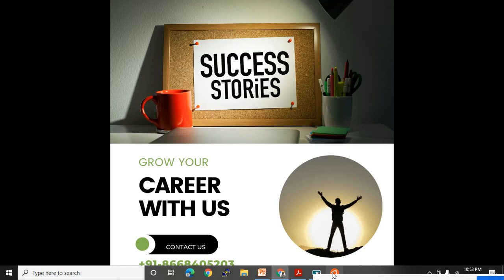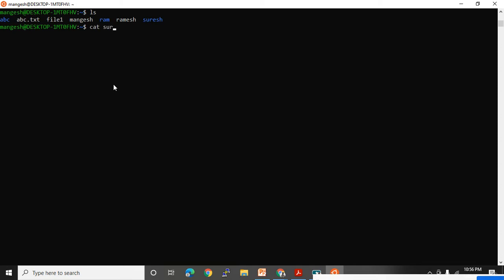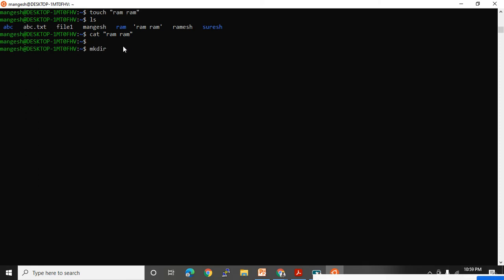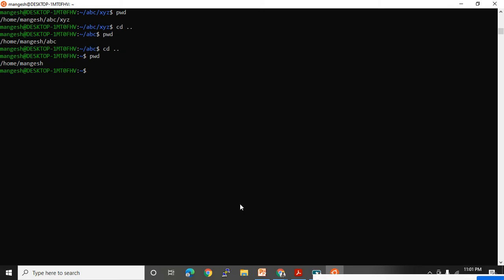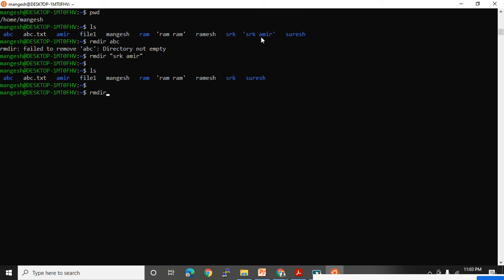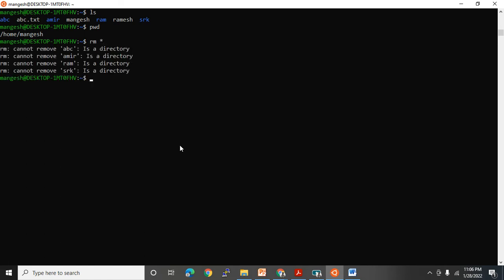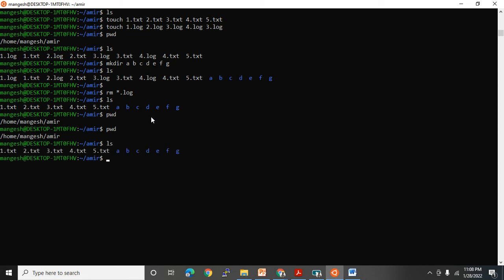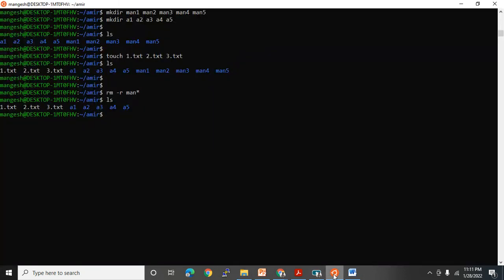05 UNIX BASIC commands --- touch/mkdir/rm/cd/pwd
Learn touch command. Try same practice at your terminal
Learn mkdir and rmdir commands.
find difference between rmdir and rm command.
cat command we have used to view or open files. We will cover entire cat command in next video.